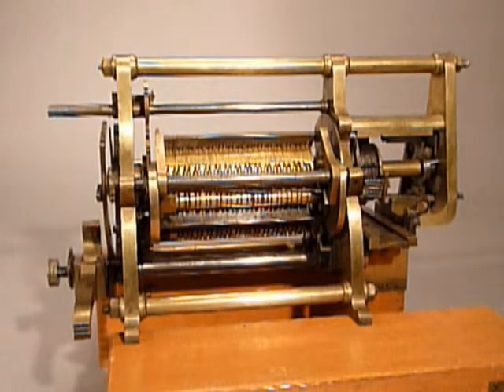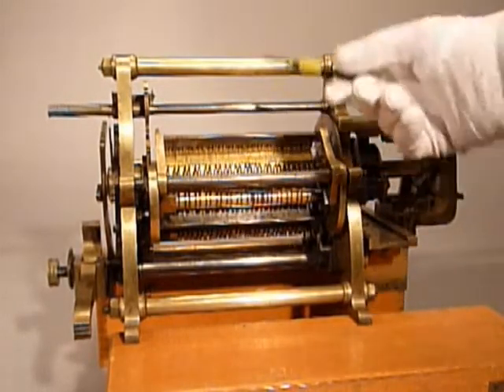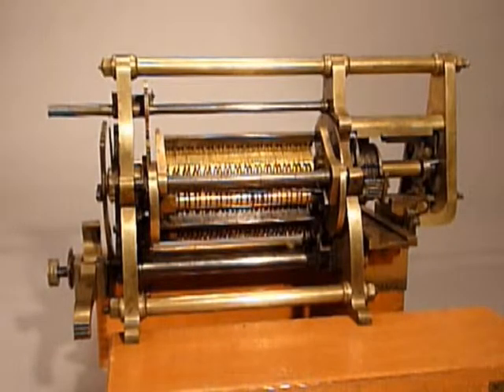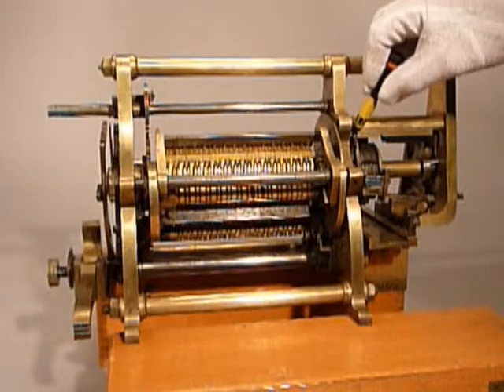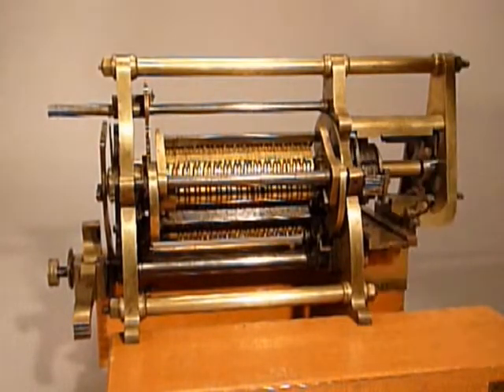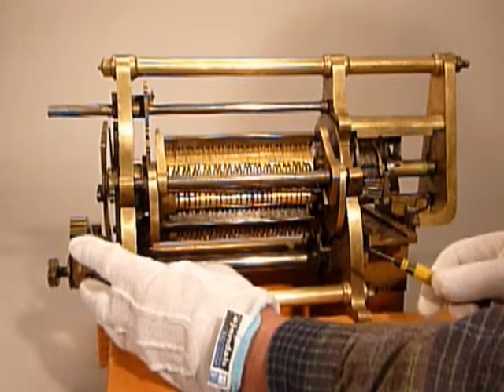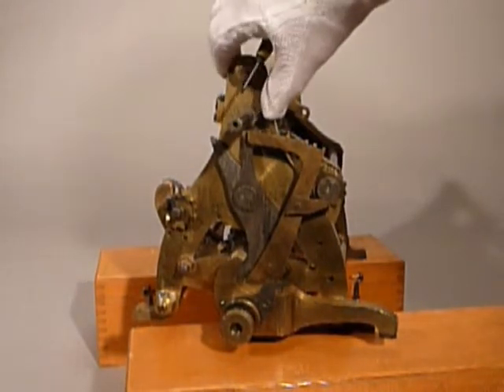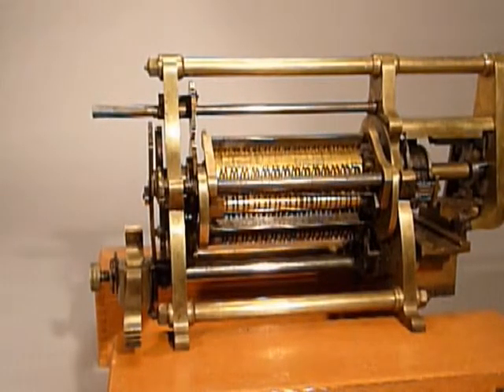Martin Wibergs difference engine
Constructed and used by Swedish inventor Martin Wiberg for calculating and printing logarithmic and trigonometrical tables. Wiberg developed his machine between 1860 and 1875.
Held in the collection of the Museum of Science and Technology in stockholm